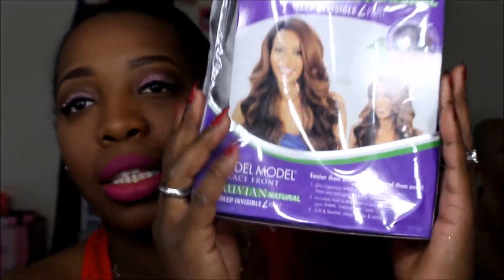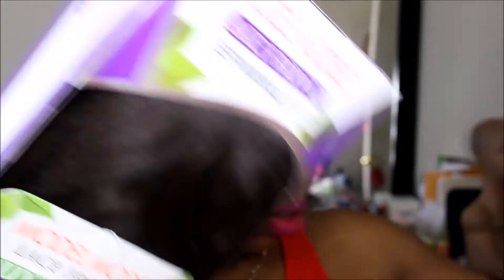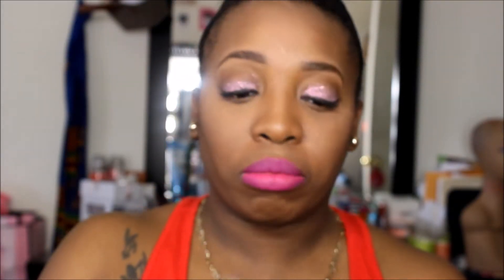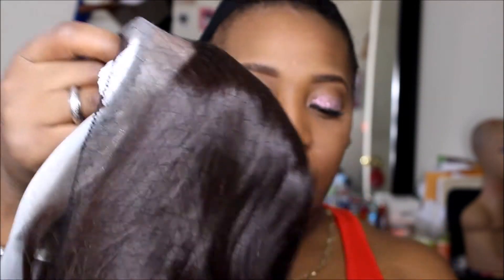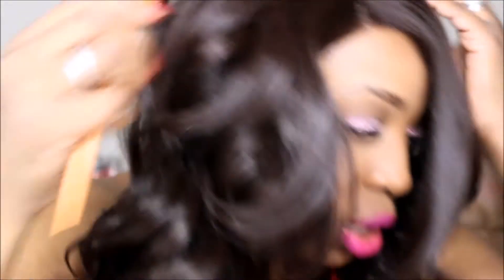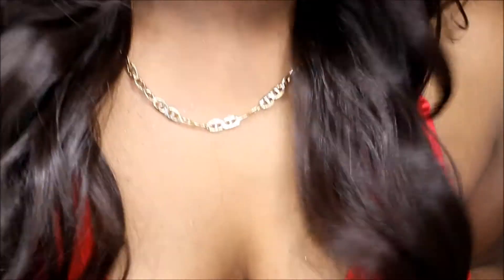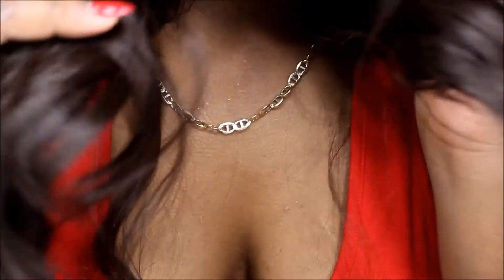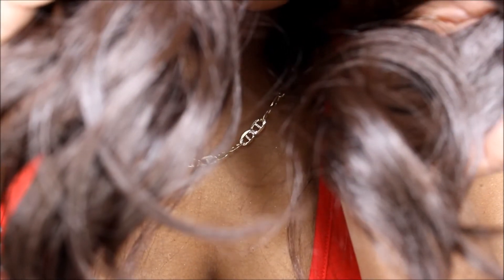model model wig review